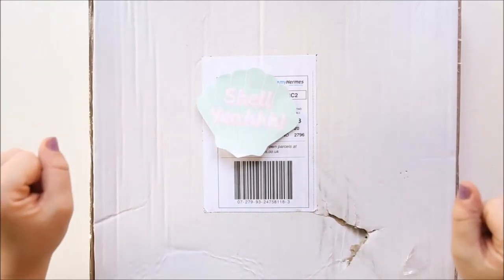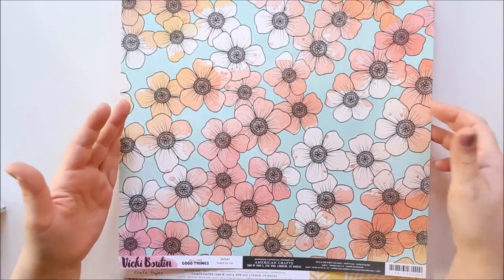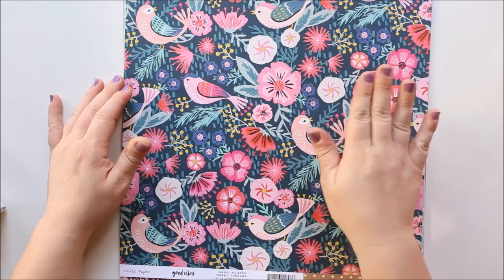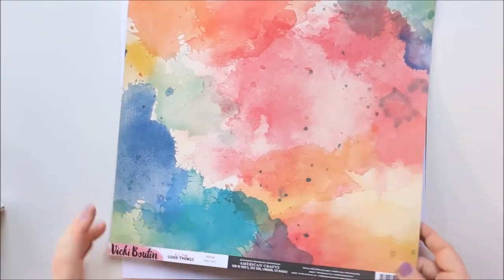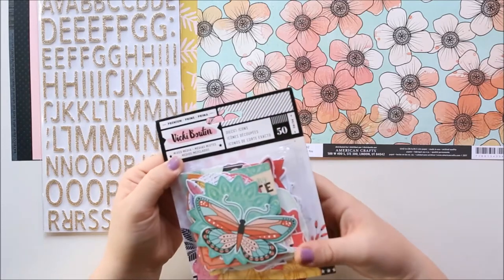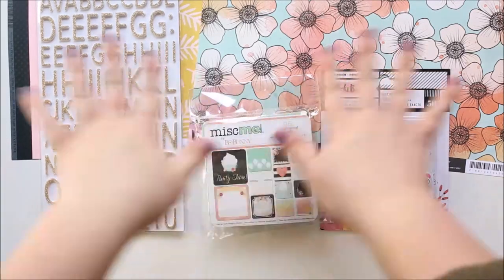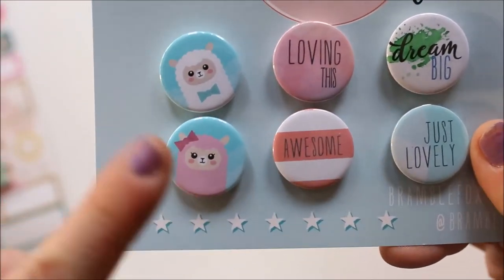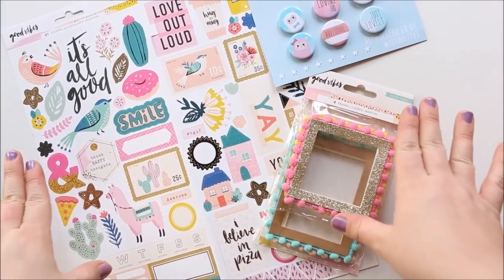Mind The Scrap January Kit Unboxing & Peg Board set up // UK Scrapbook Subscription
Unboxing video of my January Main kit & embellishment kit add-on
12.46 for the pegboard!